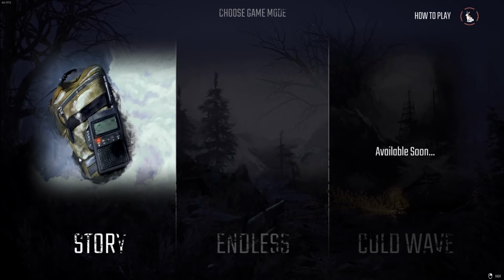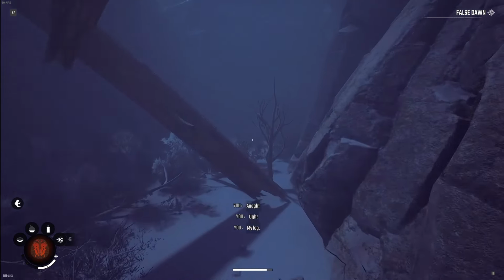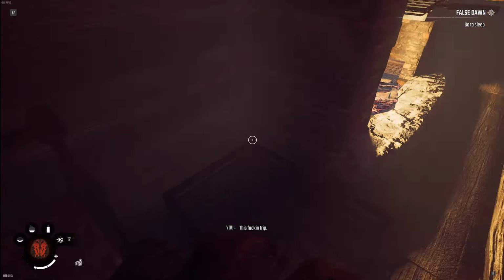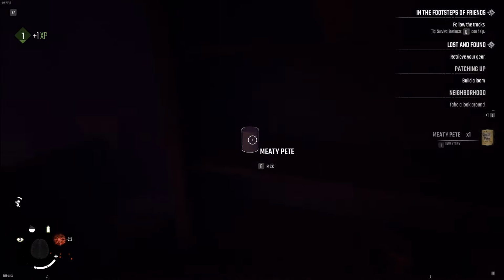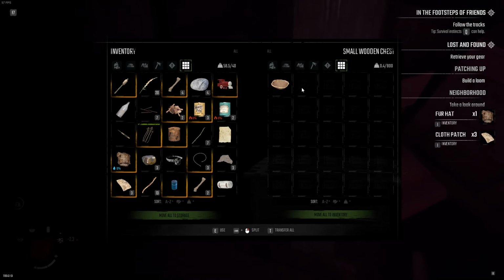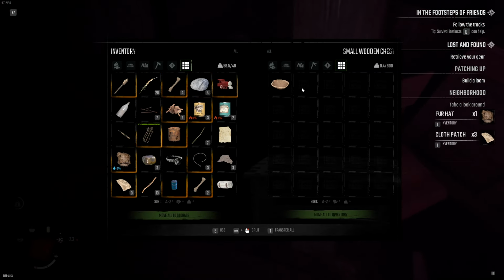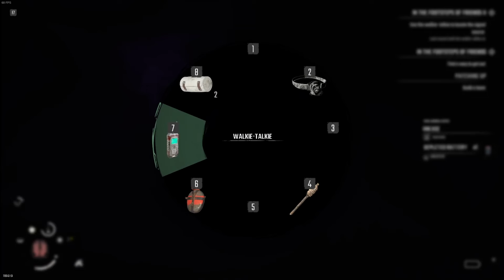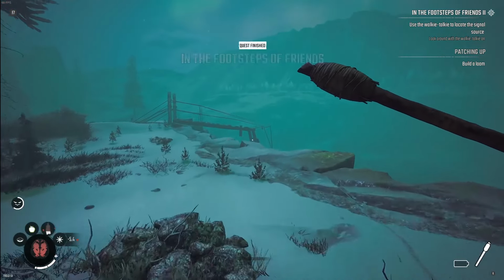Winter Survival | First 25 Mins of Gameplay, Snow Survival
Winter Survival | First 25 Mins of Gameplay, Snow Survival (First Looks) - Dive into the ultimate winter survival experience and see if you can survive long enough for rescue to arrive. Experience our unique sanity system that takes survival to the next level.